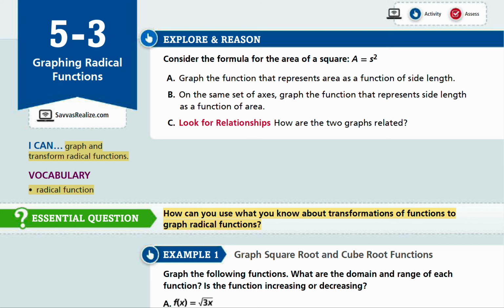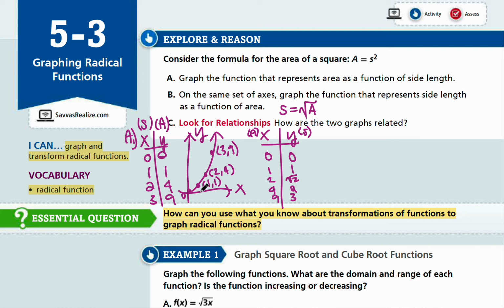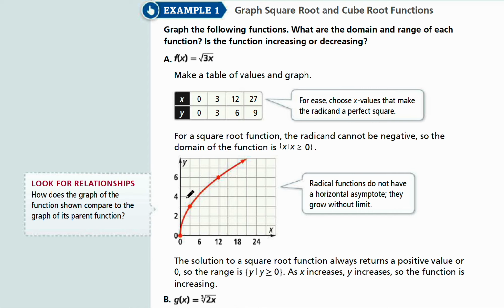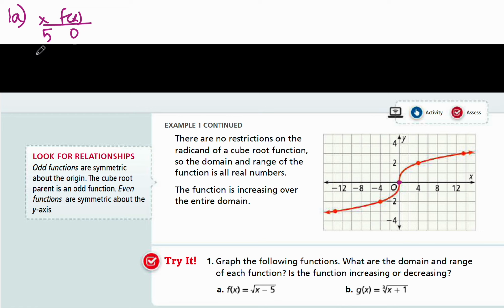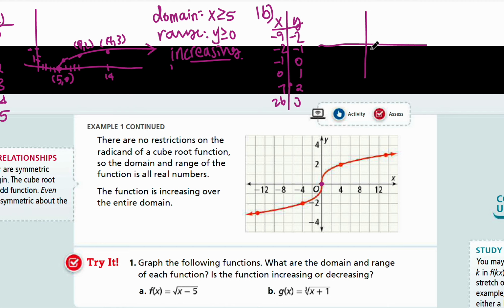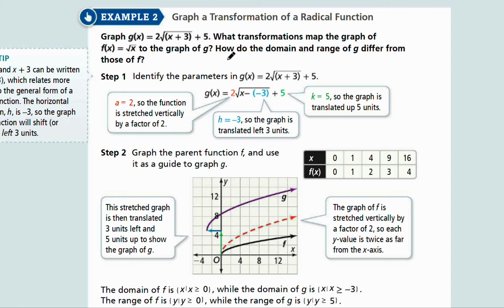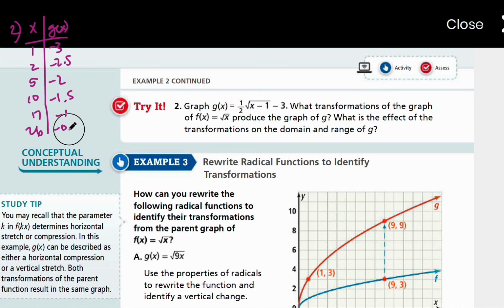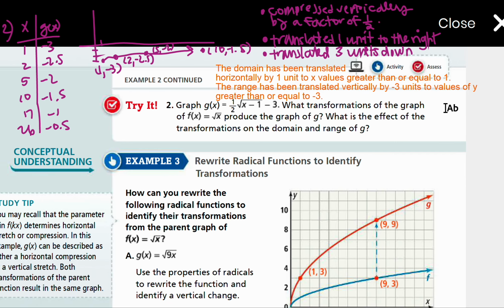EnVision Algebra 2 Lesson 5-3: Graphing Radical Functions - Explore & Reason, Examples 1, 2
🦋 Topic 5: Rational Exponents and Radical Functions
How are rational exponents and radical equations used to solve real-world problems?

🦋 Lesson objective
By the end of this lesson, you will be able to graph and transform radical functions.

🦋 In Explore & Reason, we will explore the square and square root functions.
🦋 In Example 1, we will Graph Square Root and Cube Root Functions.
🦋 In Example 2, we will Graph a Transformation of a Radical Function.